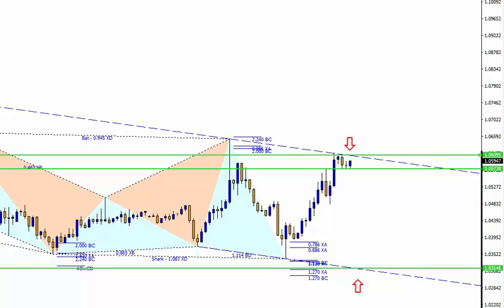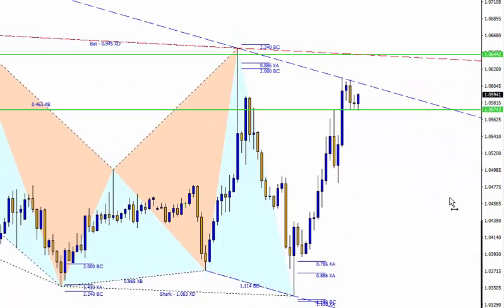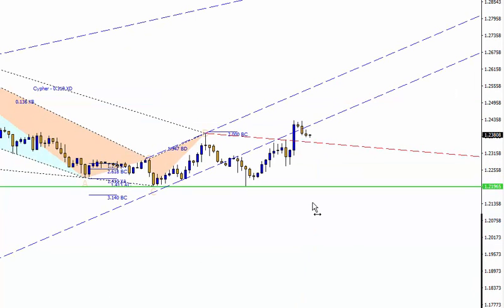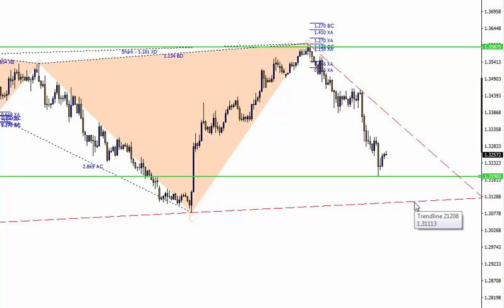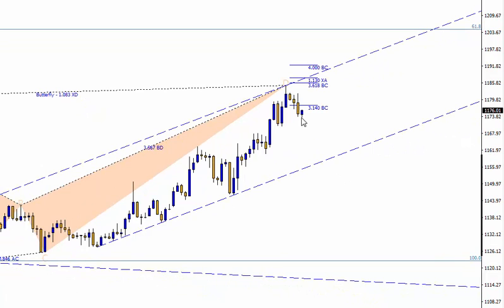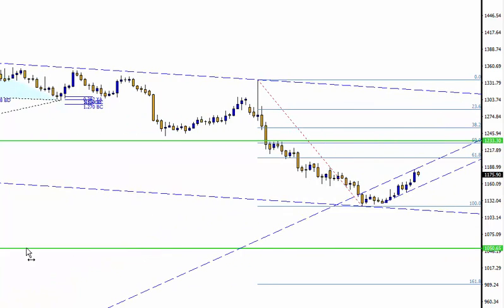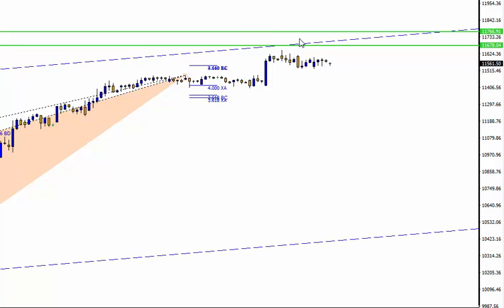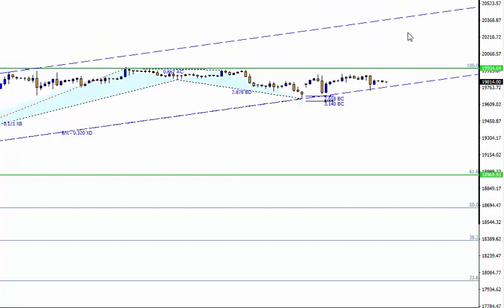6 January 2017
Daily technical analysis video on the major currency pairs + gold and Brent + Dax and Dow.